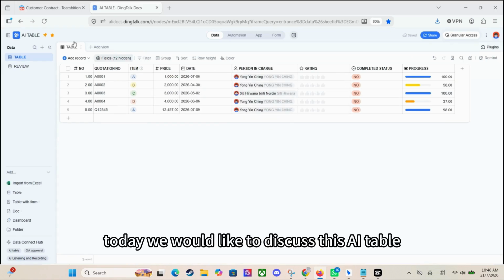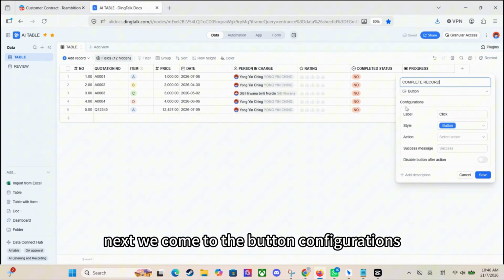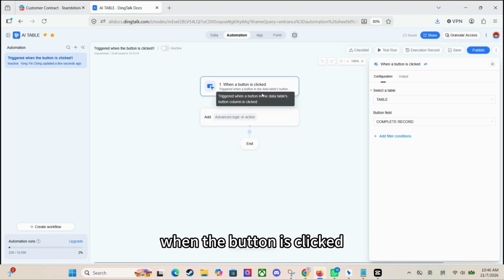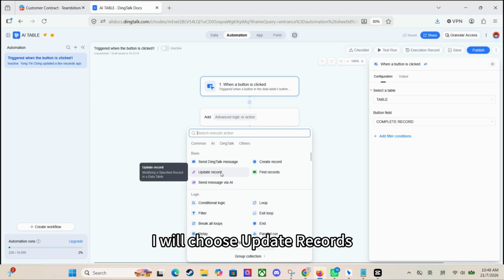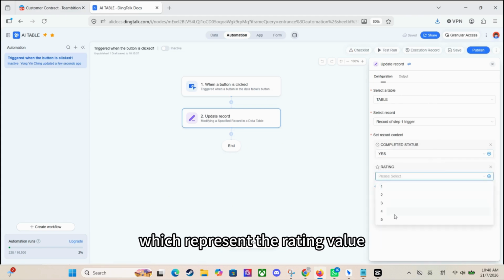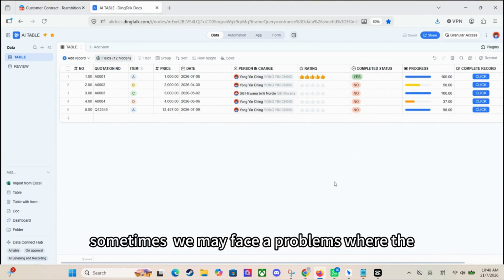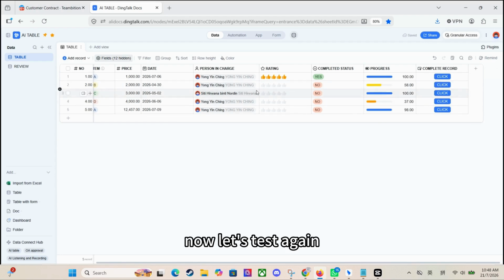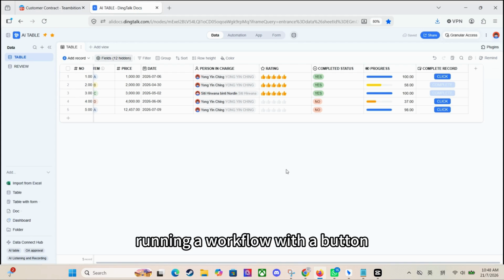DINGTALK TOPIC 354 : HOW TO RUN A WORKFLOW WITH A BUTTON IN AI TABLE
🔠ABCD's Facebook is very popular
🔠A lot of teaching on ABCD’s YouTube
🔠ABCD’s Instagram is wonderful
🔠ABCD's LinkedIn is very sophisticated
🔠ABCD Enterprise Management Exchange Station